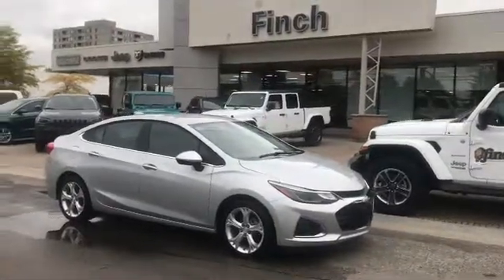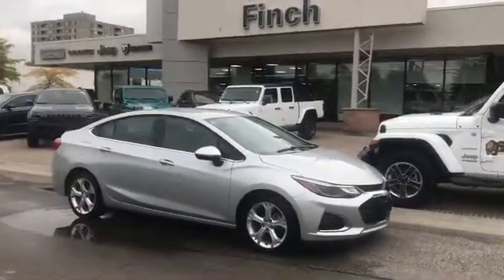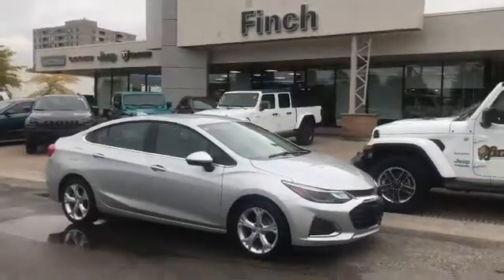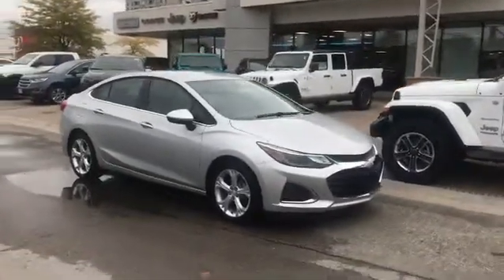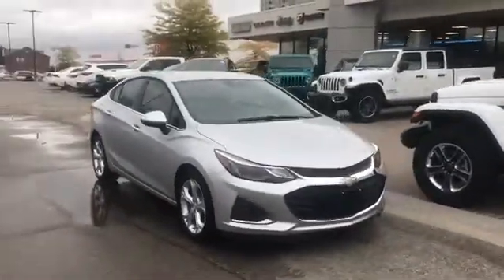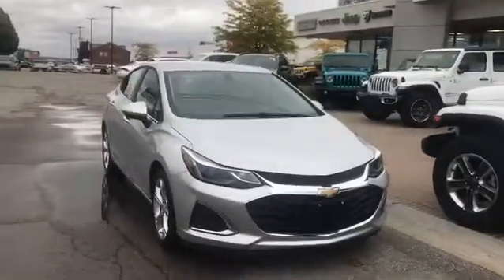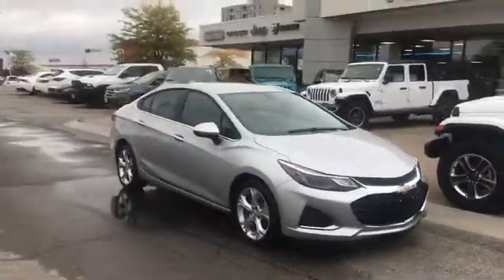2019 Chevrolet Cruze Premier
Parky’s Pick Up Day - Check out my great repeat customers gently used 2019 Chevrolet Cruze Premier with low km and loaded features ! Can’t wait for them to pick it up today !